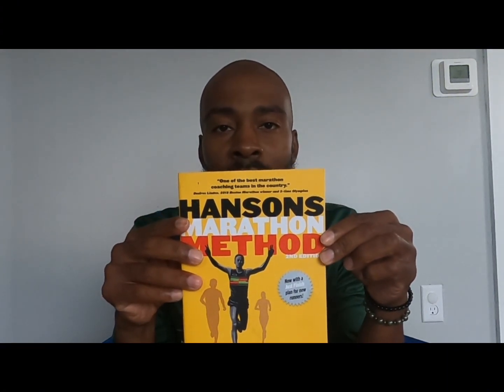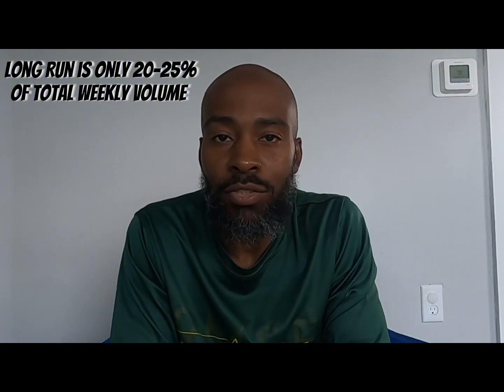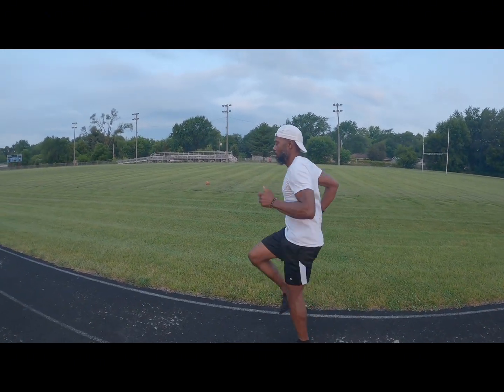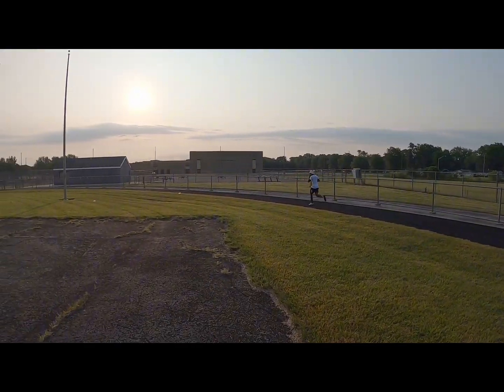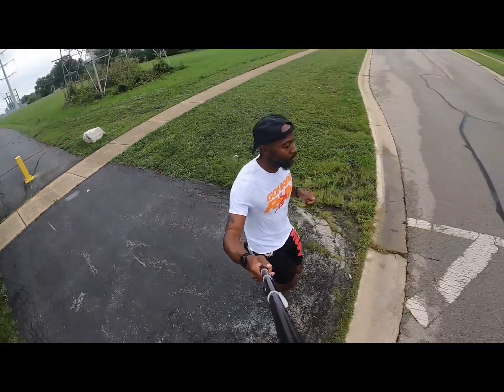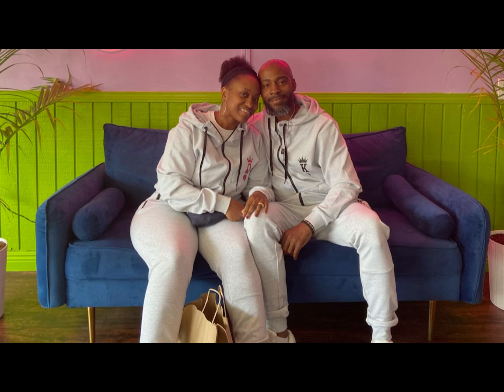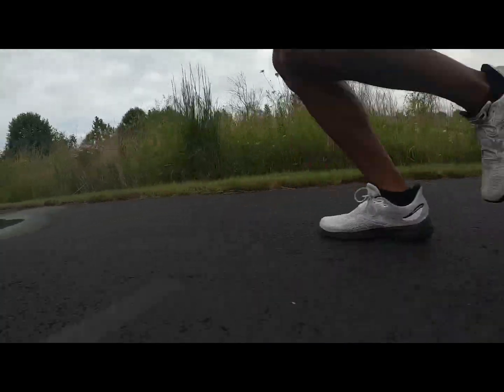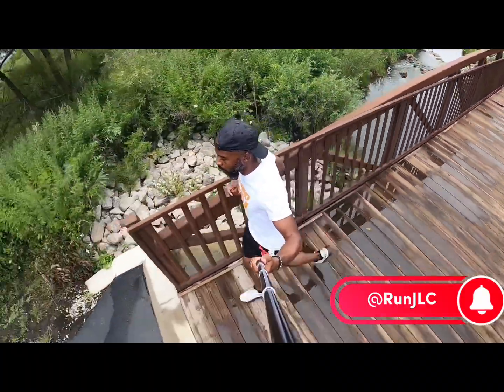Project 345: Marathon Training Plan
Appreciate you dropping in! Project 345 is my attempt to complete my first "official" marathon before I turn 40 in a time of 3 hrs 45 mins.  I'll be training for 12 weeks to build my speed, strength, and endurance to handle the rigors of 26.2 miles.  While you're here please let me know you came thru and drop me a word of encouragement,  I appreciate any support I can get on this journey.  Be strong, be courageous, and be transformed!